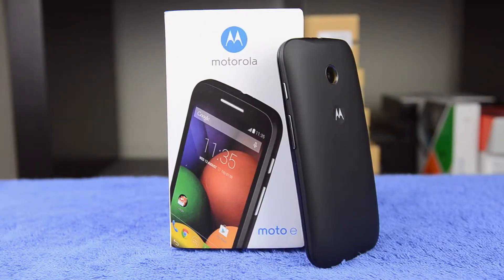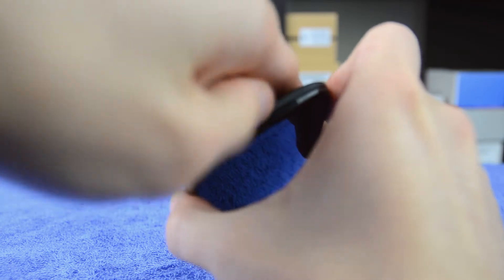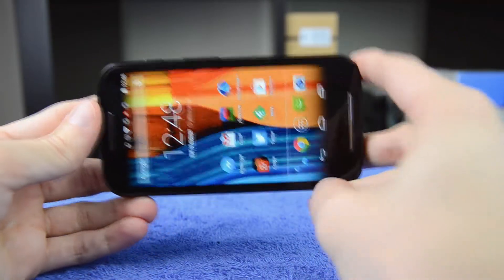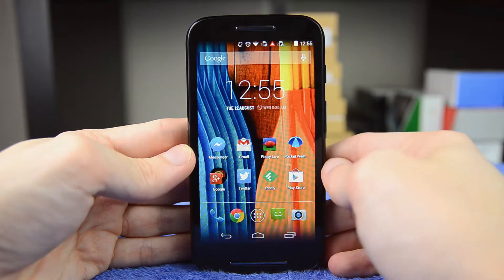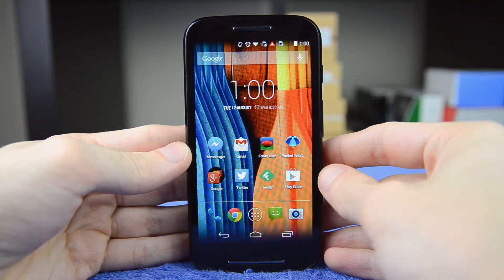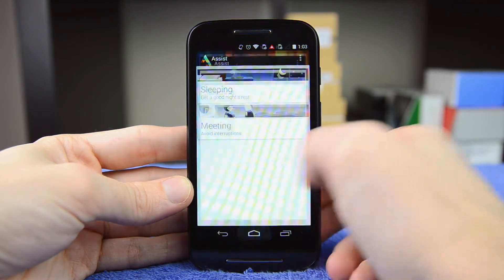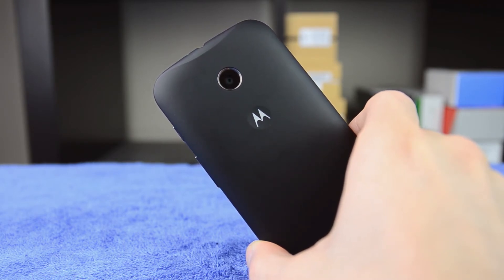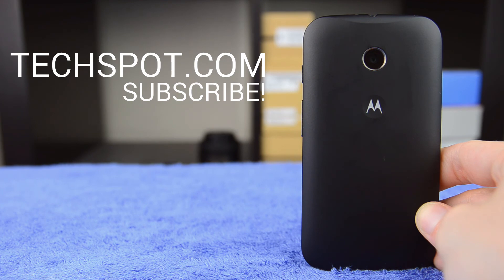Motorola Moto E Review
A surprisingly good entry-level Android device for just $130